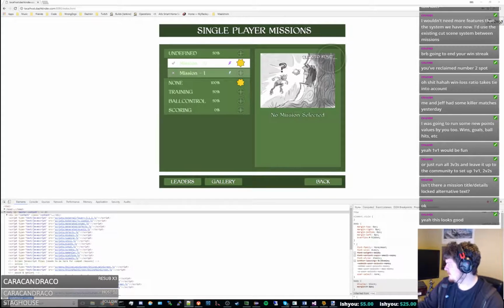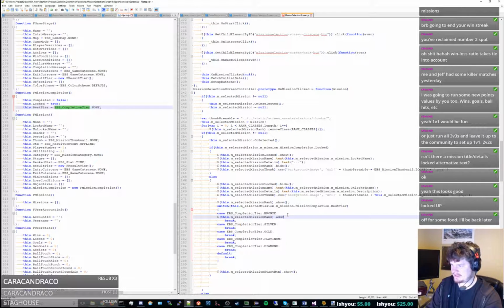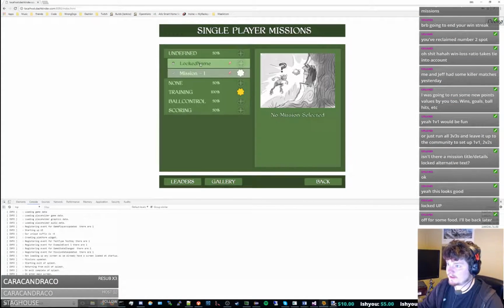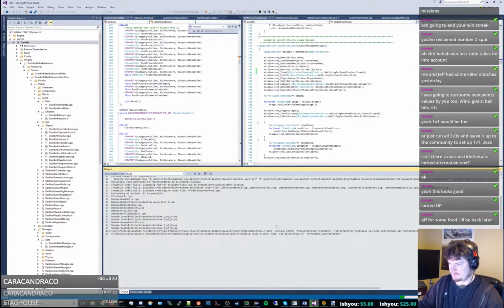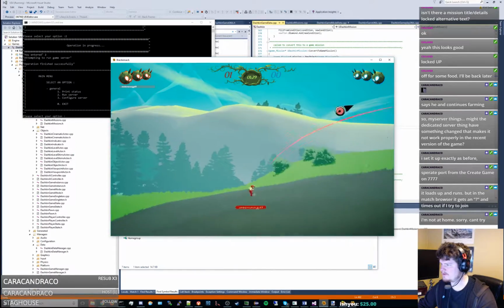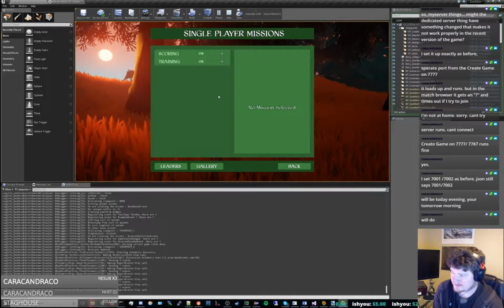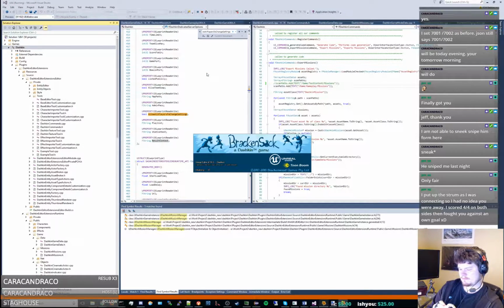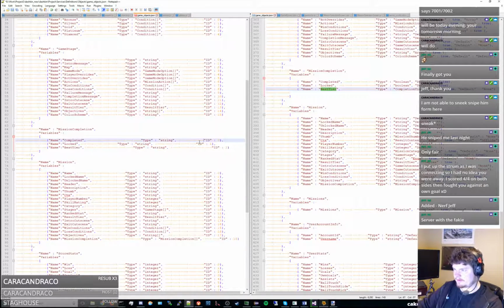ambientenergy101 devs Dashkin 862